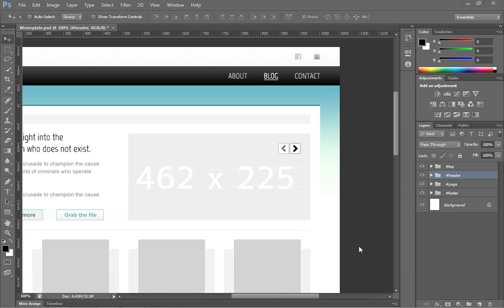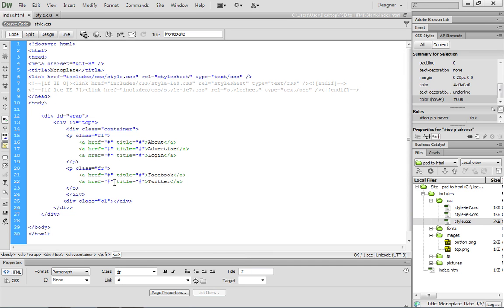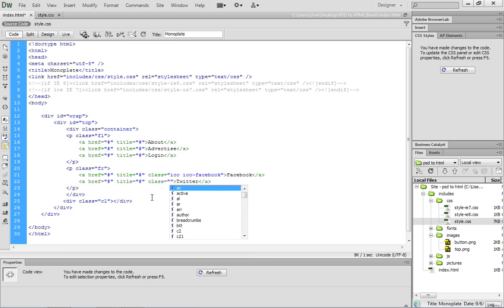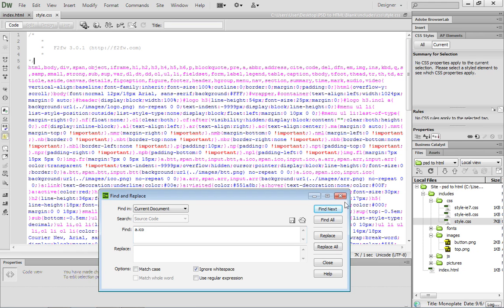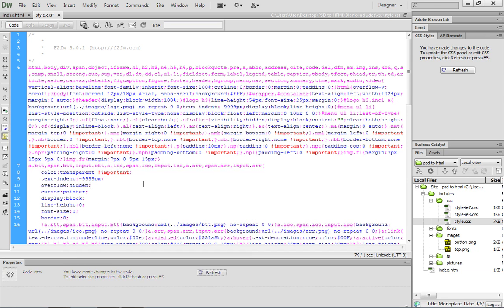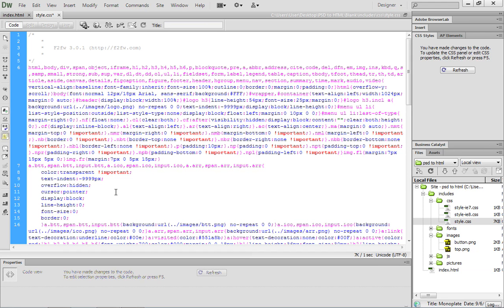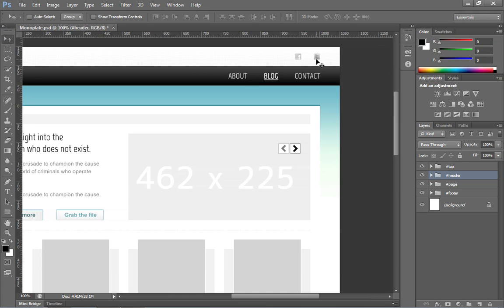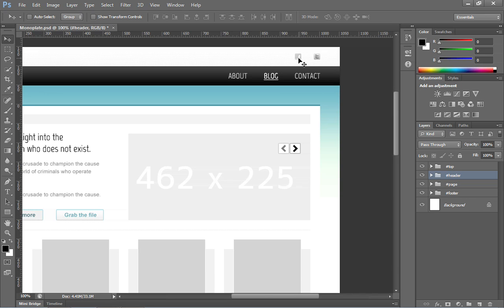Photoshop PSD to HTML tutorial - Reviewing the F2FW ico Class